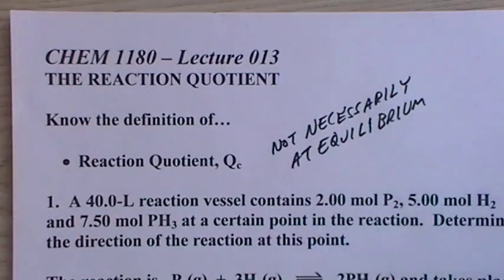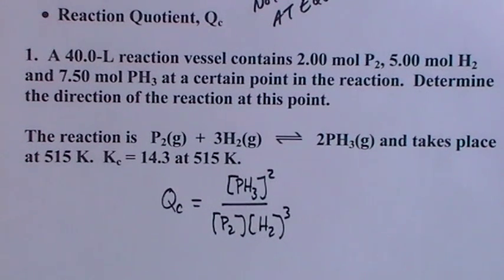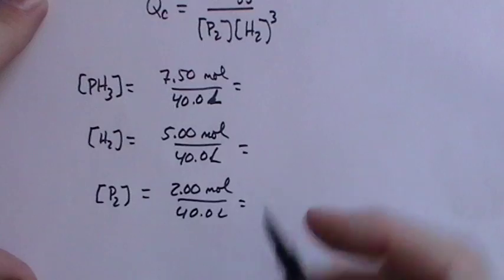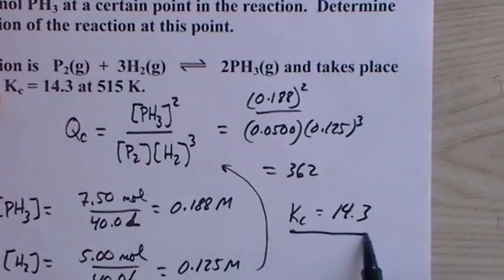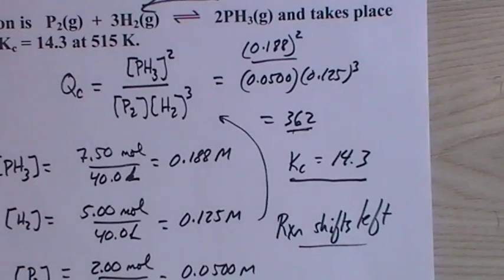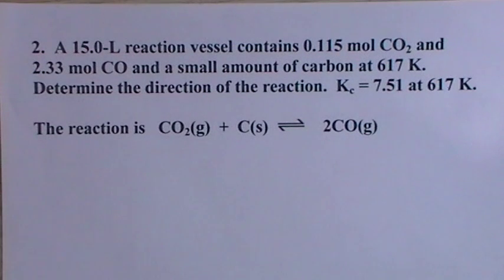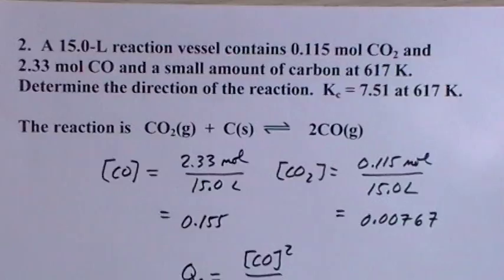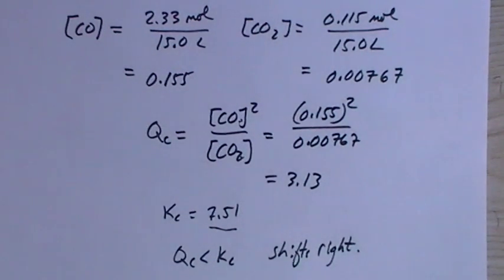CHEM 1180 Lecture 013 Reaction Quotient